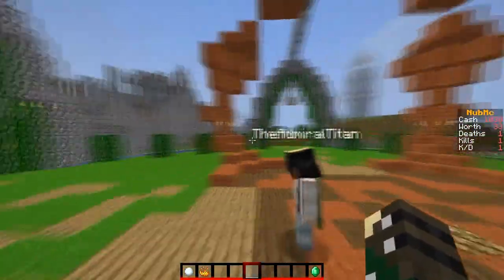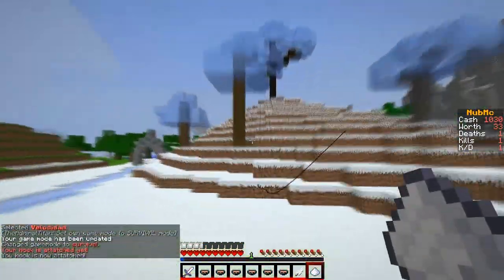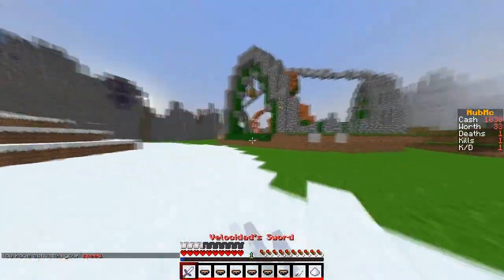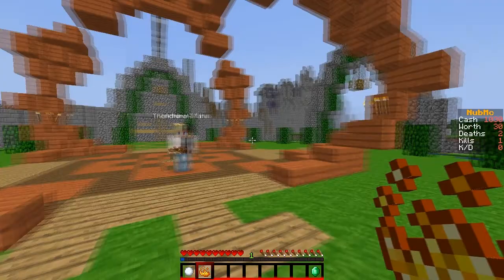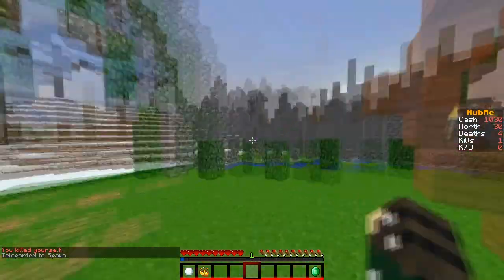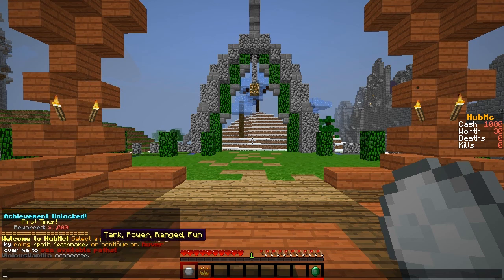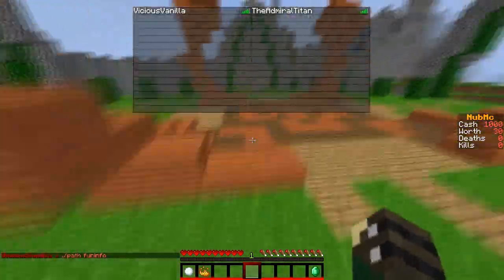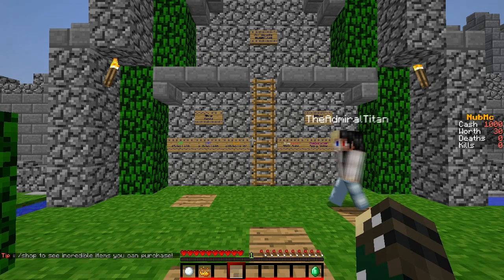NUBMC AMAZING SERVER PREVIEW!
This is a sneak peak to a upcoming incredible new server! As I said in the video, there is a lot more to code that will make it much better so be looking for another update video soon! +1 like if your excited!
This is a soup kitpvp type of server but not just kitpvp there is a lot more to it!!